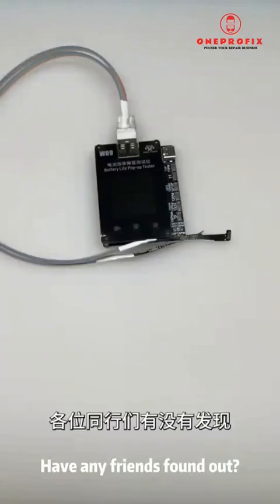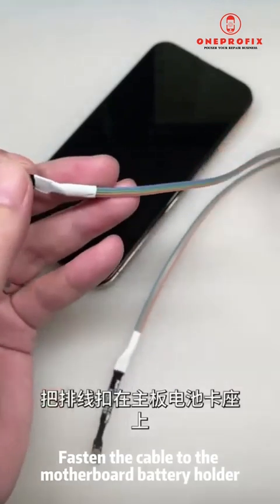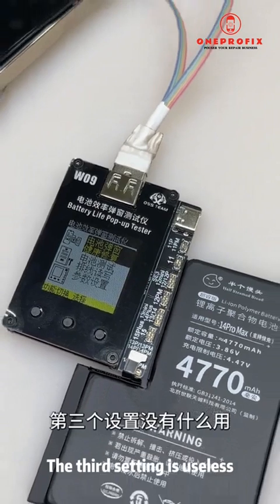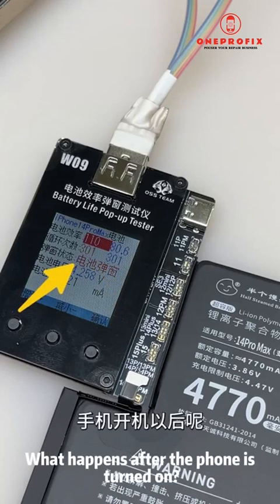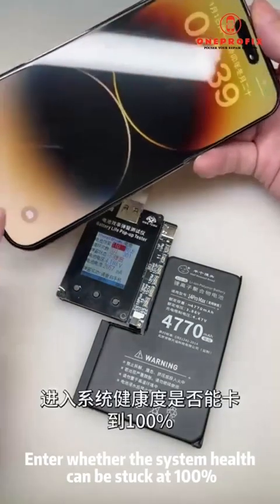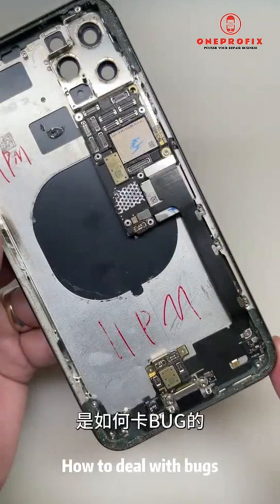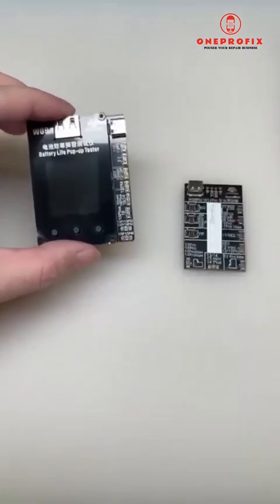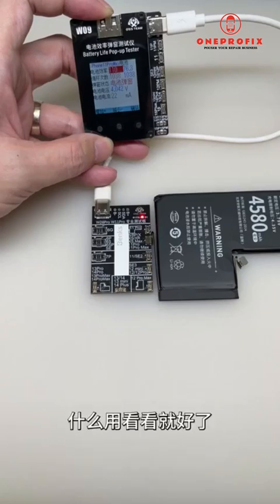OSS W09 Pro V3 battery efficiency pop-up tester without external wiring efficiency 100 data repair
🔥OSS W09 Pro V3 Battery Efficiency Pop-up Tester for IPhone 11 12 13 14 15 Series Solve Window Pop-up Modify Battery Efficienc. 1.Support iPhone 11-15 Pro Max Battery Pop-up repairwithout using battery Tag-on FPC. 2.Support to modify the iPhone system pop-up windows, reset the iPhone battery capacity and cycle. 3.Support to upgrade the firmware online to increasethe functions or new iPhone models. 4.Support reading, writing and modifying iPhone battery data. 5.The LCD color screen displays the voltage, current, and pop-up status of the iPhone battery in real time.